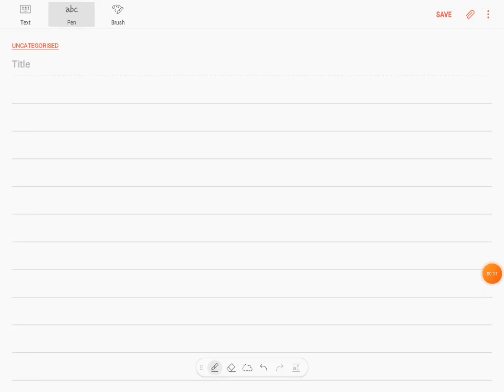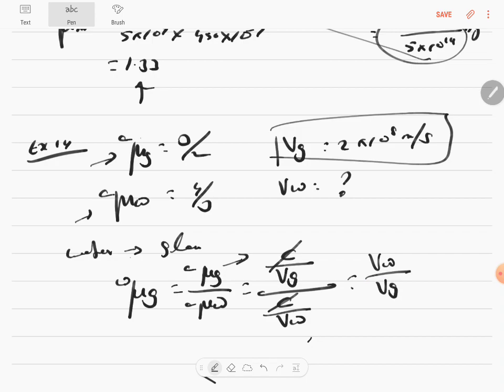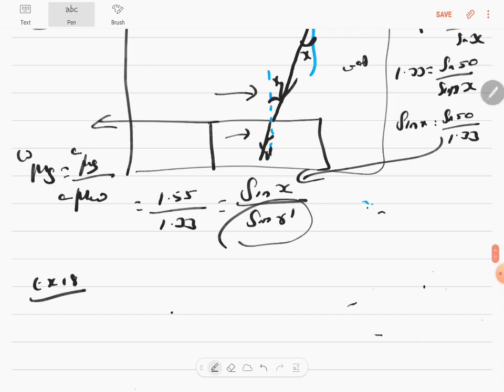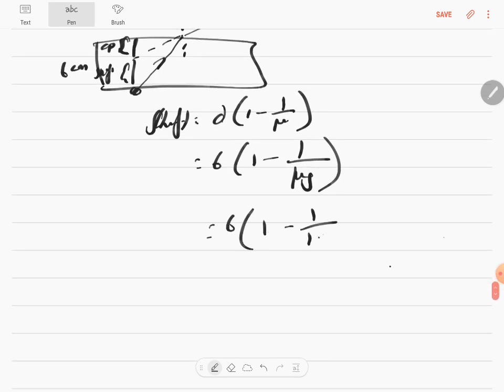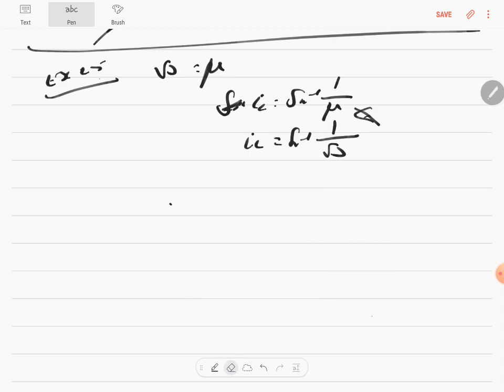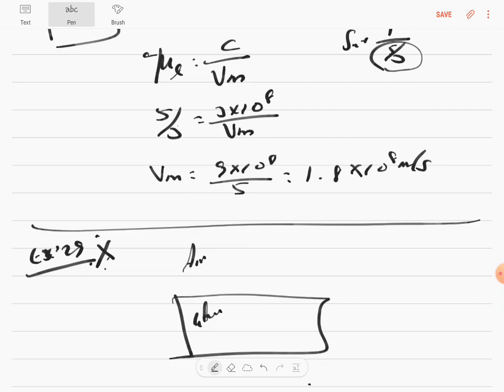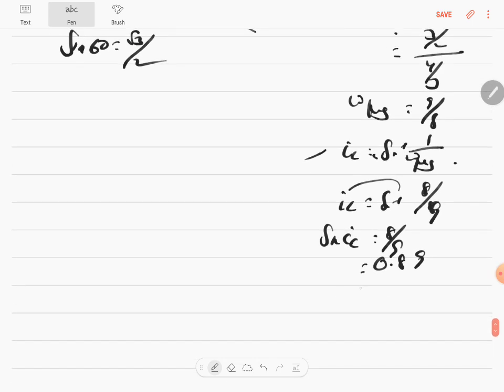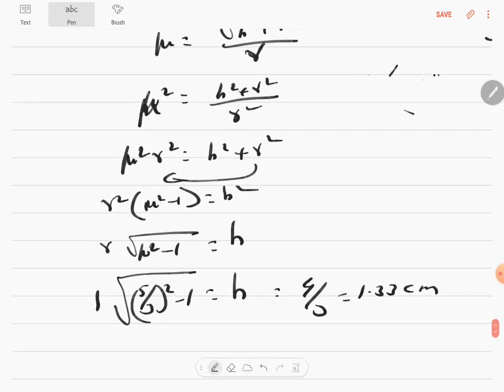ray optics extra numericals video1